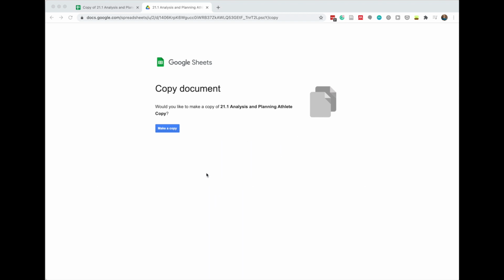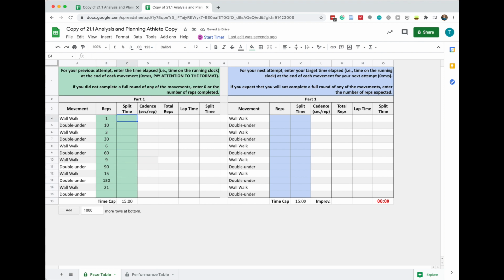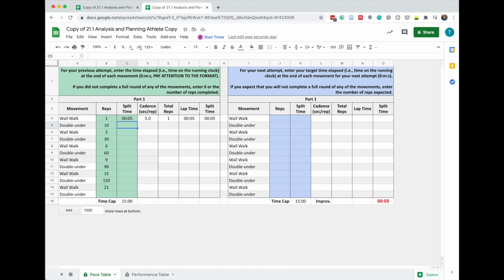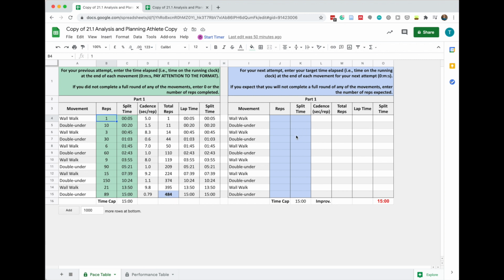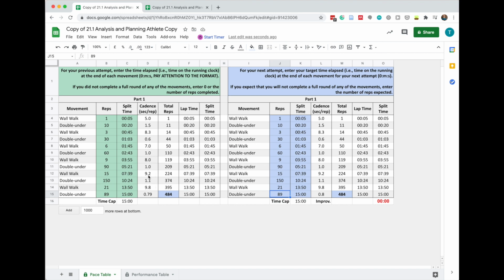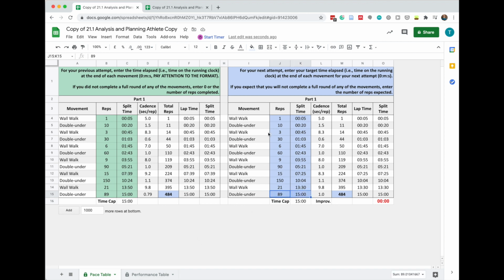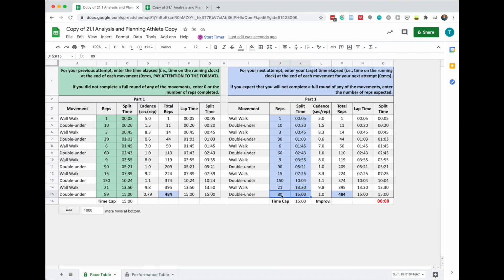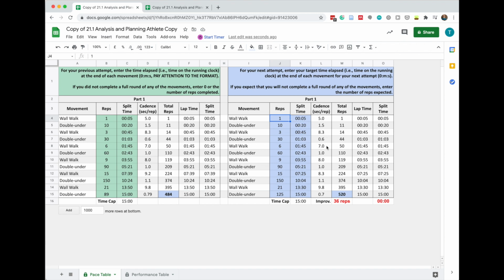CrossFit Games Open 21.1 Analysis sheet tutorial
Looking to improve your 21.1 performance?

It all starts with objectively analysing your performance, identifying opportunities and putting a plan in place.

Our analysis and planning sheet will help you map out your 1st attempt, find those extra reps and put them into a plan that you can turn into RESULTS.